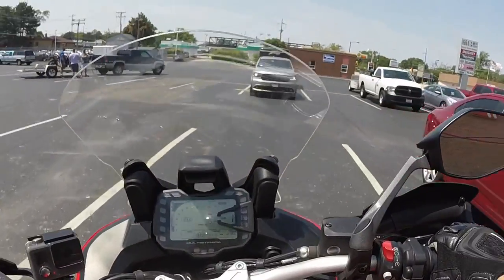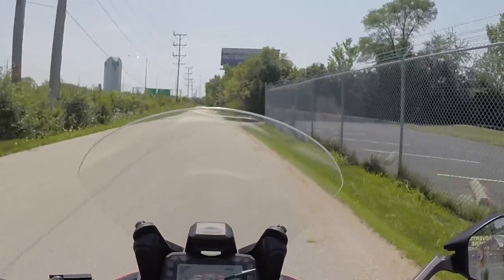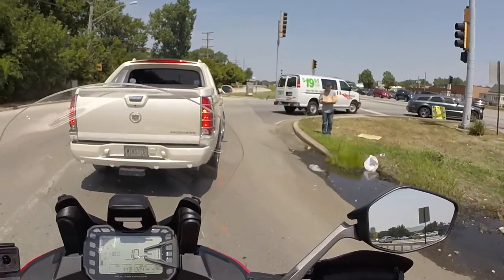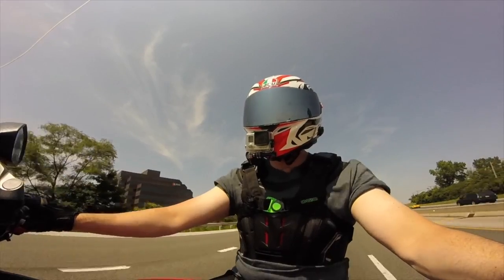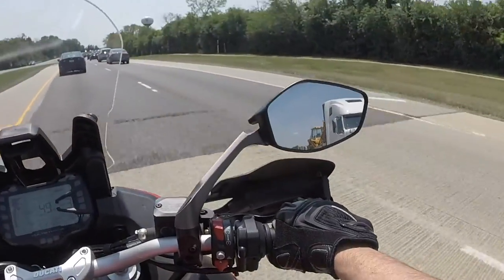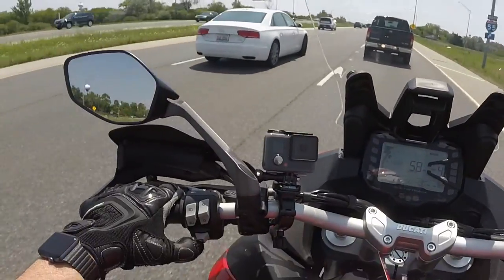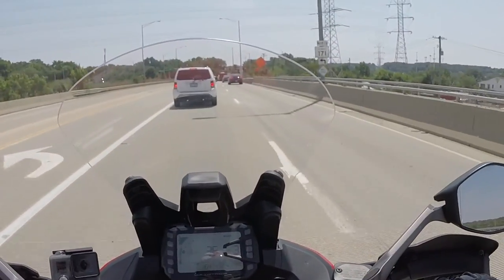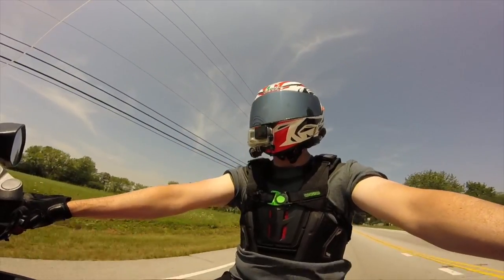Ducati Multistrada 950 first ride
Part 2 of the 3 part Multistrada demo series - the first ride on a new 2018 Ducati Multistrada 950.

Thanks to MotorCycle Center in Villa Park IL, the best place to get your next Ducati, Triumph, Norton, KTM, or MV!

Title screen background photo by Ducati.